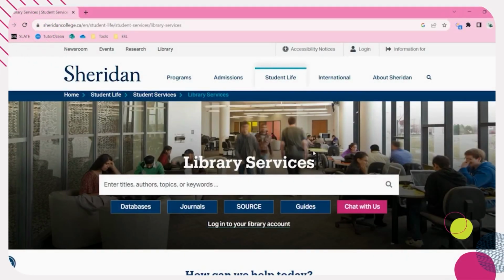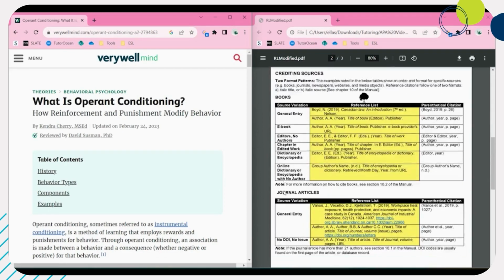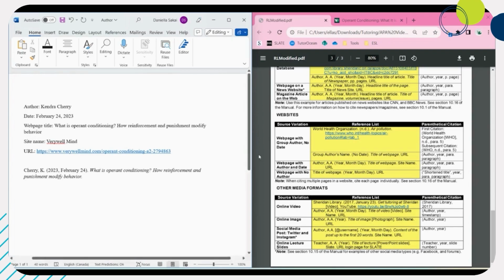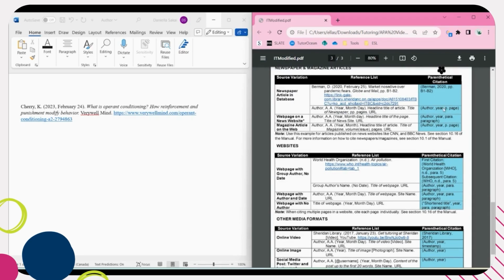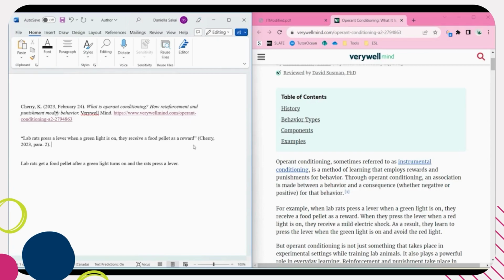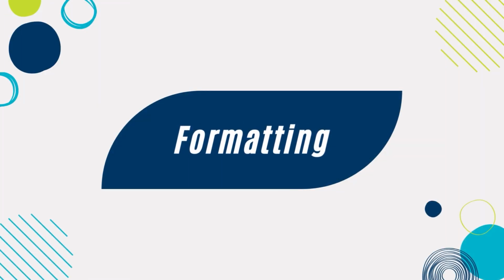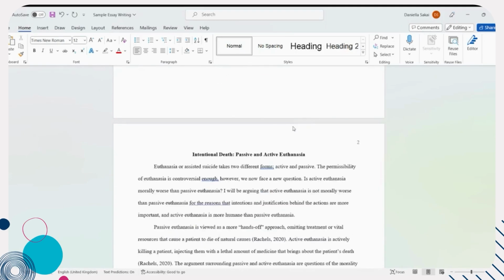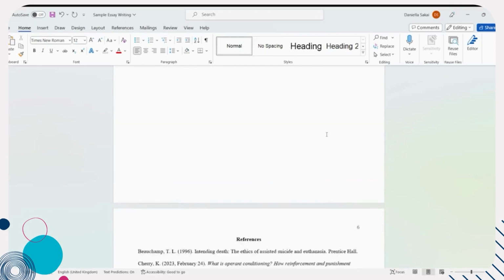APA Quick Reference Guide Video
Join Ella as she delves into Sheridan's APA Quick Reference Guide, your ultimate resource for mastering APA citation and formatting. Discover expert tips and insights to enhance your academic writing and ensure your papers meet the highest standards of citation excellence.

Chapters:
0:00 - Introduction
0:14 - Where to find the Quick Reference Guide
1:05 - Reference List - Reading the Guide
1:58 - Reference List - Using the Guide
4:44 - Reference List - Summary
4:48 - In-Text - Reading the Guide
5:19 - In-Text - Using the Guide
5:55 - In-Text - Paraphrasing vs. Quoting
8:04 - In-Text - Long vs. Short Quotations
9:13 - In-Text - Summary
9:30 - Format - Reading the Guide
10:19 - Format - Page Numbers and Double Spacing
11:23 - Format - Reference List